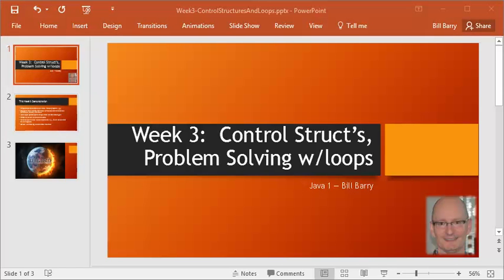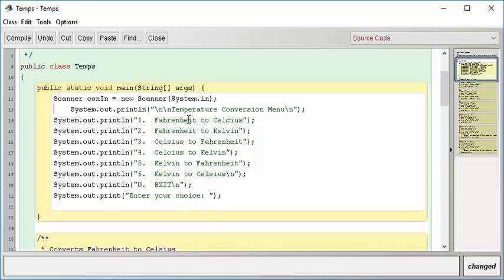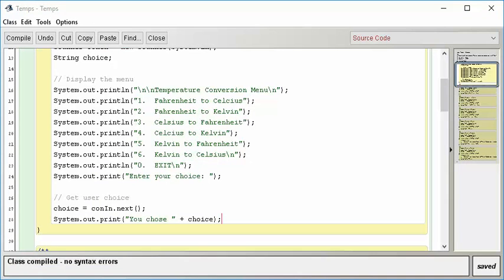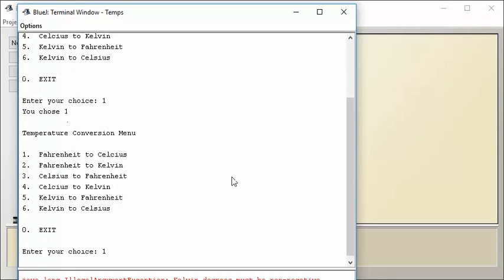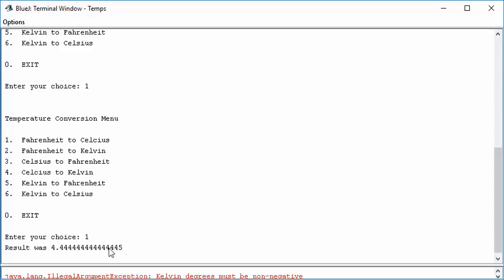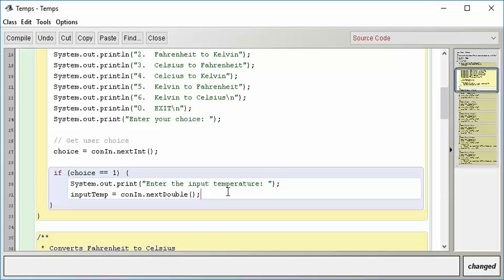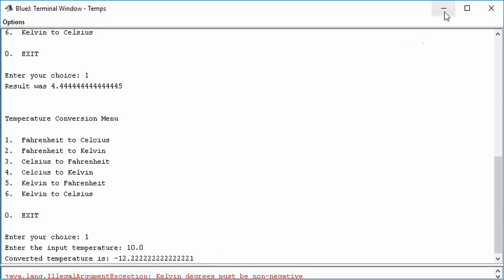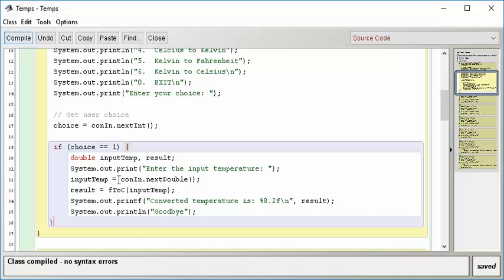Java1-03 Control Structures and Loops - Demo2 - Object Equality and Formatting Printing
Video topics include:  testing for object equality (vs. elemental data types) and formatting printing using the printf function.